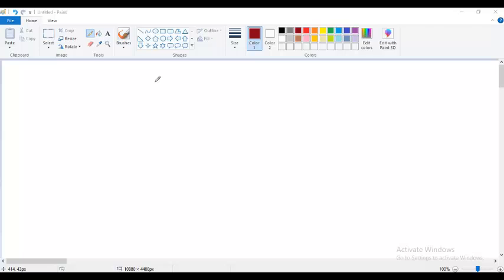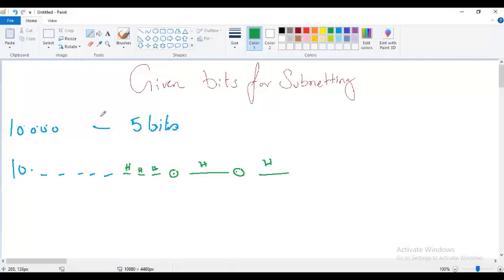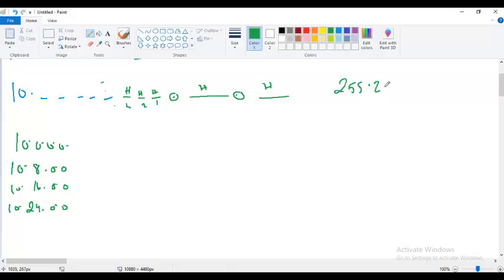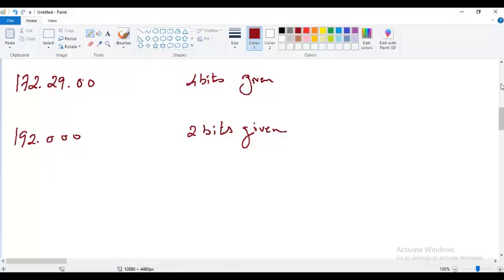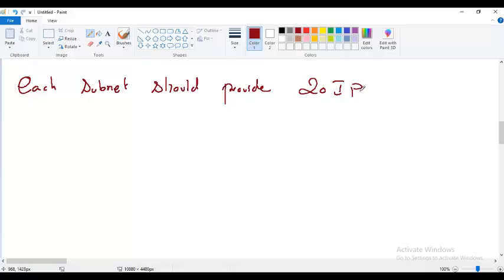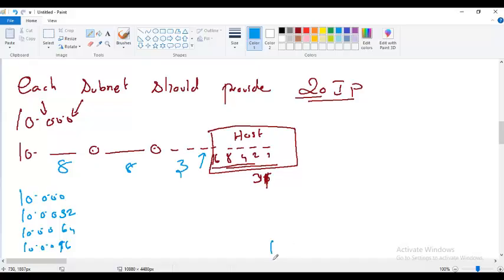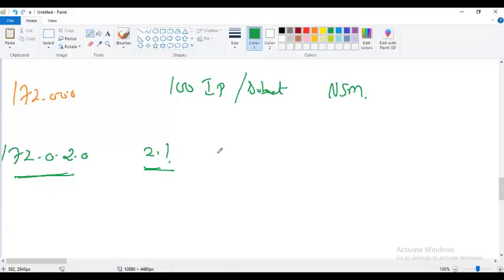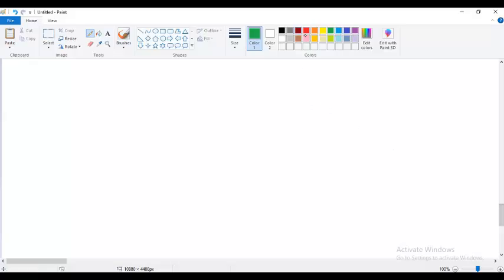S Eve CCNA CCNP Part 12